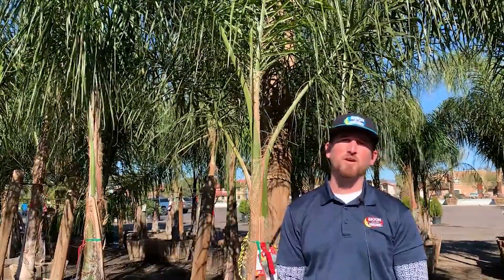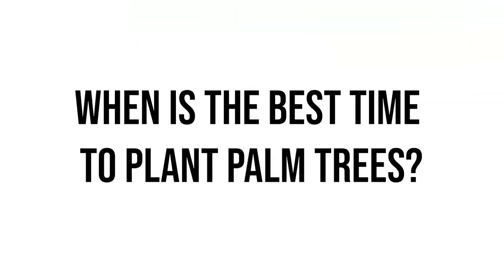Ask Us Anything About Palm Trees!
One of our nursery professionals answers your questions about palm trees like how many varieties of palm trees we carry, when the best time to plant palms, when to fertilize, and more.